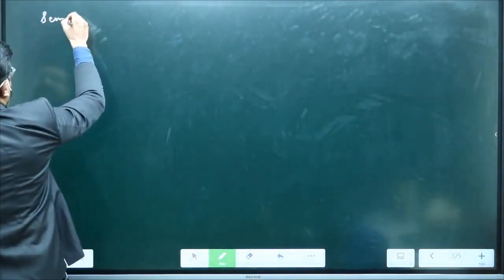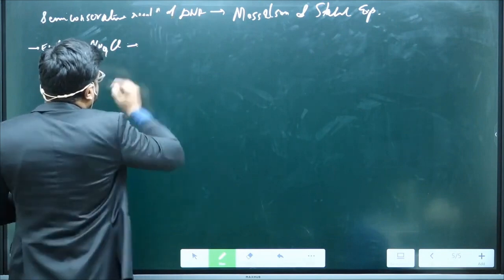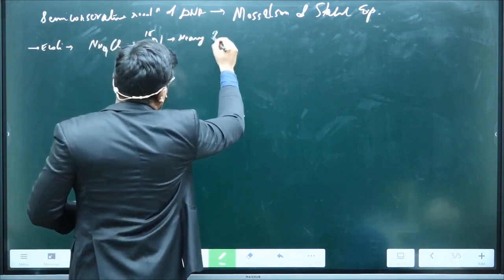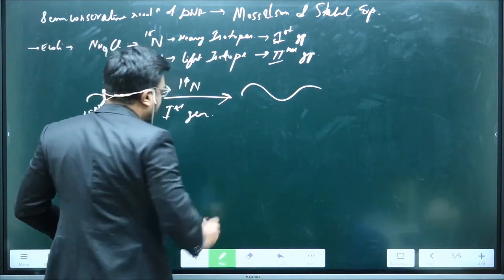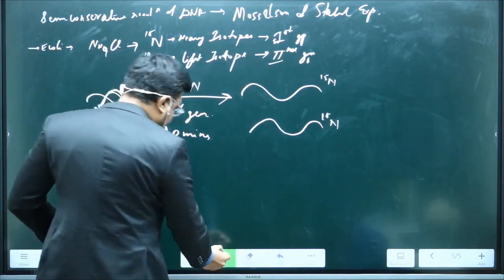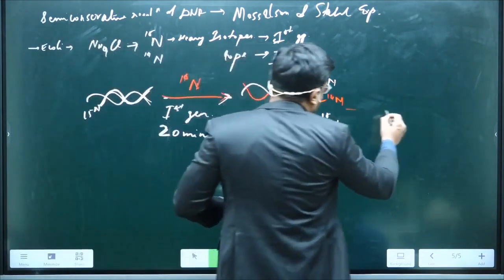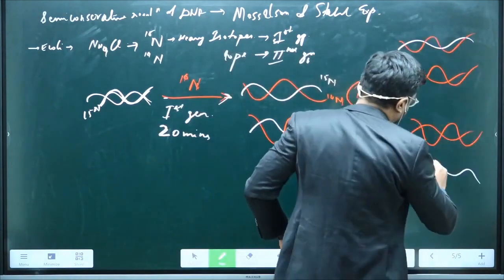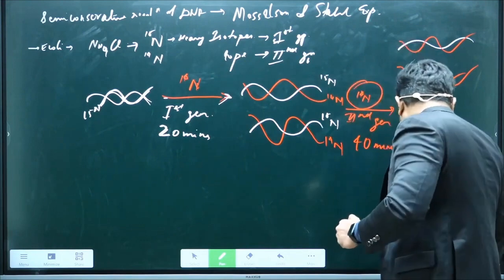Semiconservative Mode Of Replication Of DNA : Messelson And Stahl Experiment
Title: Unlocking DNA Replication: The Semiconservative Journey | Messelson and Stahl Experiment Explained@cuetbiology

Description:
🔬 Dive into the groundbreaking discovery of DNA replication with our comprehensive breakdown of the Semiconservative Mode! Join us as we unravel the iconic Messelson and Stahl experiment, shedding light on one of biology's most pivotal moments. 🧬

In this captivating video, we delve deep into the intricate mechanisms behind DNA replication, exploring how the genetic code is faithfully passed from one generation to the next. From Watson and Crick's double helix model to the ingenious experiment conducted by Matthew Meselson and Franklin Stahl, every step of this scientific odyssey is unveiled with clarity and precision.

💡 Discover the key principles that underpin DNA replication and grasp the significance of the Semiconservative Mode in shaping our understanding of genetics. With stunning visuals and clear explanations, this video is perfect for students, educators, and curious minds alike.

Don't miss out on this enlightening journey through the annals of molecular biology. Hit play now and embark on a voyage of discovery that will revolutionize your understanding of DNA replication! 🌟